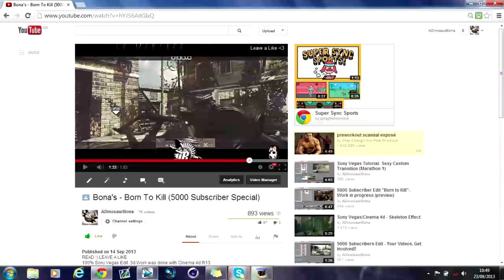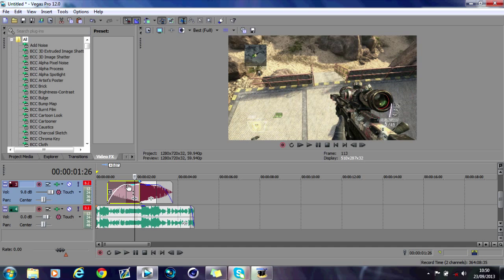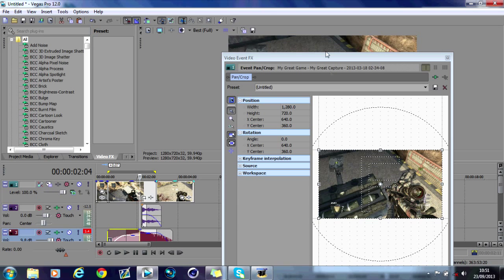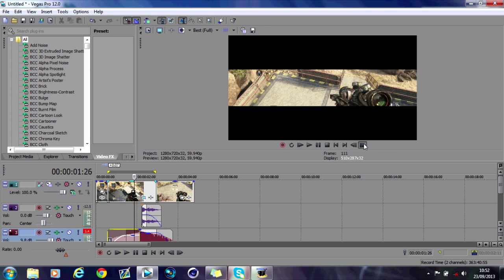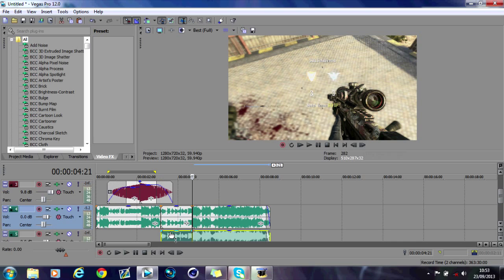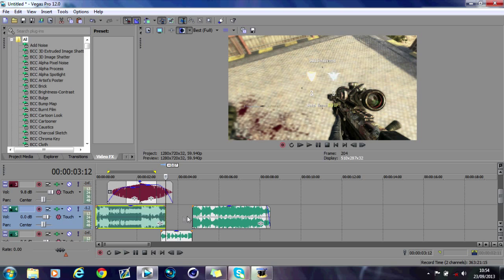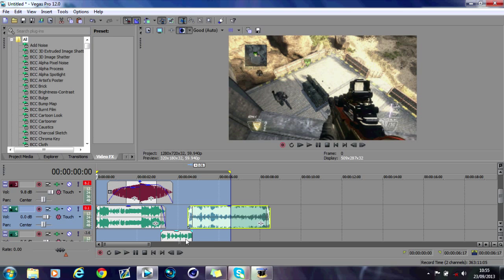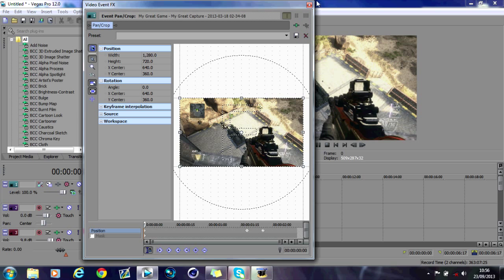Sony Vegas Tutorial- BOOM Effect, Closing Black Bars Effect, Muzzle Audio (Marathon 1)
READ: This is Part 19 of my sony vegas montage effects editing series. its a tutorial on how to do a the boom effect, with closing bars and a muzzled audio effect.